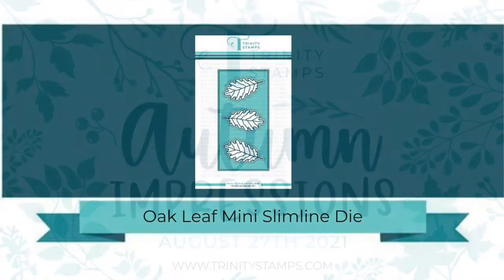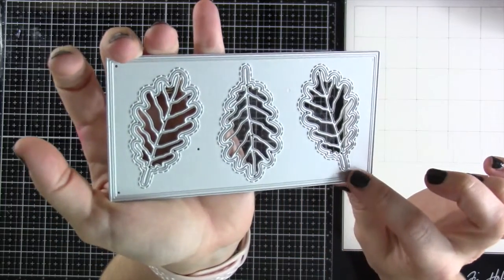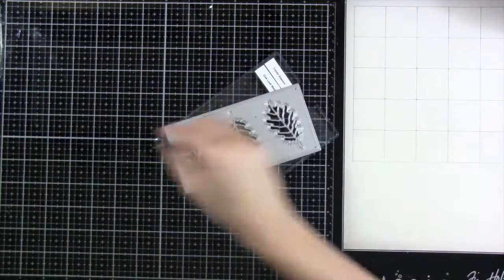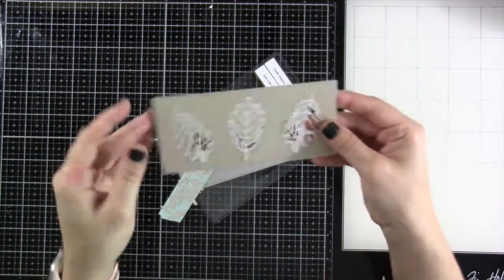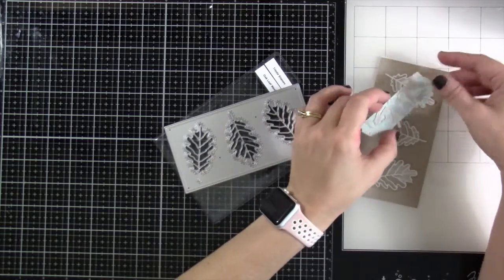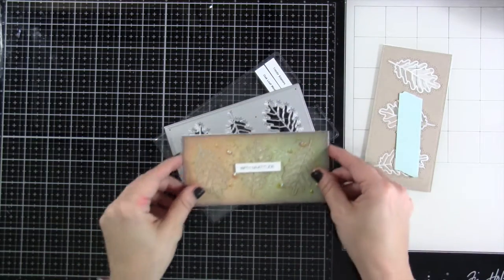Trinity Stamps Product Close up: Oak Leaf Mini Slimline Die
Oak Leaf Mini Slimline - Stand-Alone Die Set - TMD-093 - MSRP $14.99

This mini slimline die panel features three oak leaf shaped windows, a double embossed outside edge, and stitching detail on the outside of the leaf windows. Use the panel for the windows alone or inlay the oak leaves for an elegant look.
Panel measures 3” x 6”
Cut out oak leaves each measure 1.3” x 2.4”
For even more crafty fun, pair up with the Oak Leaf Cut & Foil Die Set.
This die set is made of high quality 100% carbon steel.